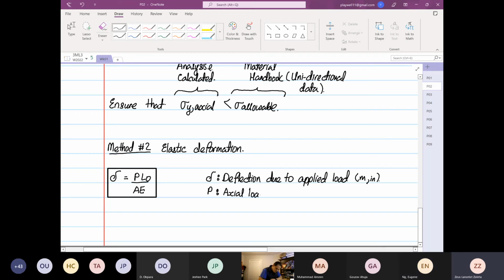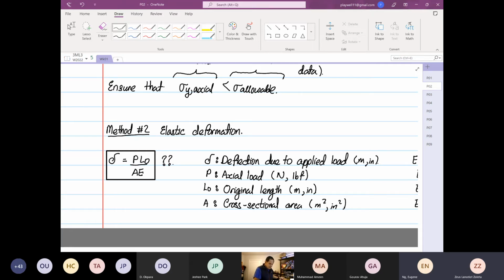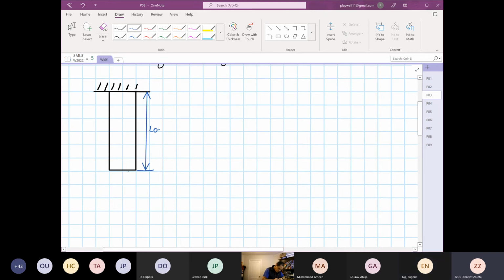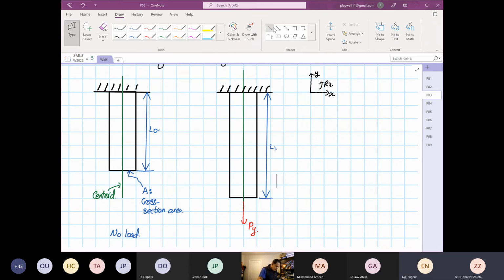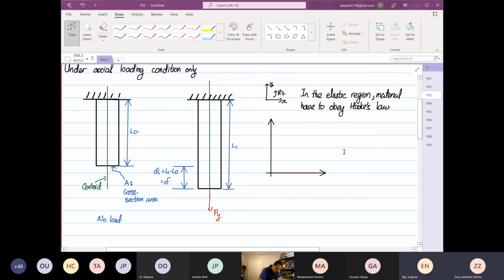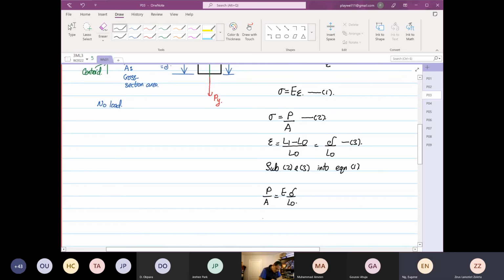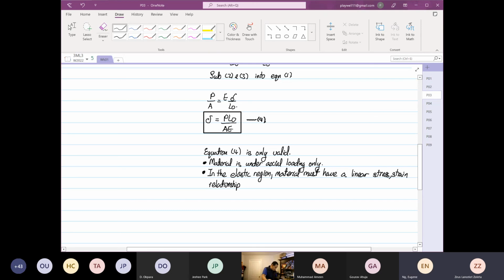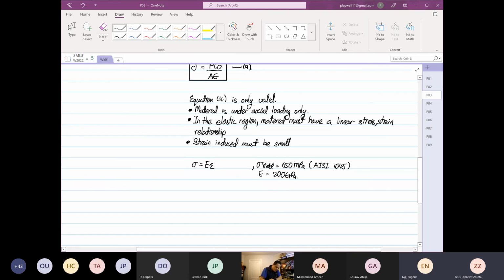Wk01 Axial Loading P06